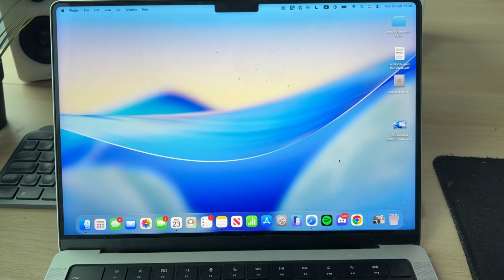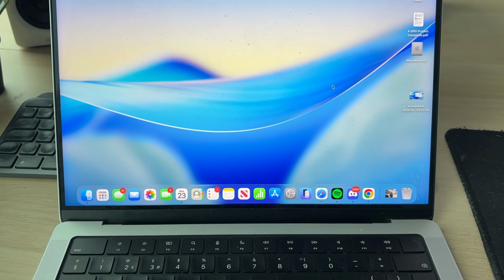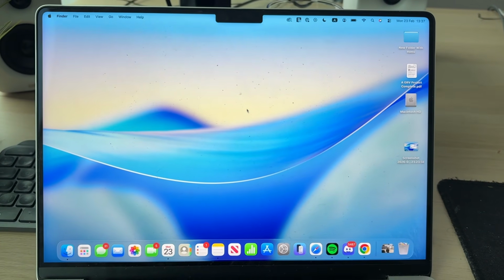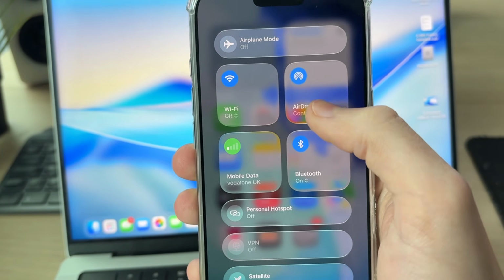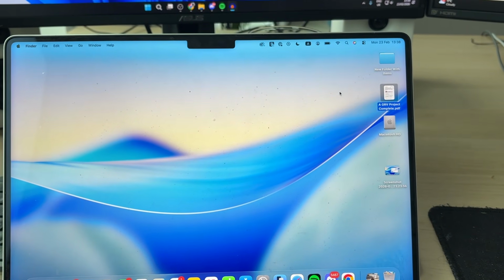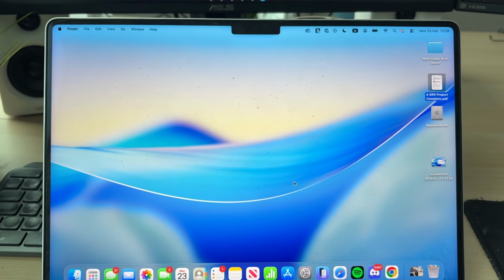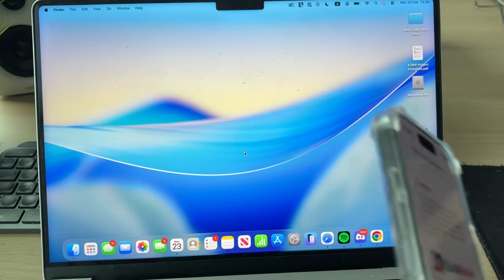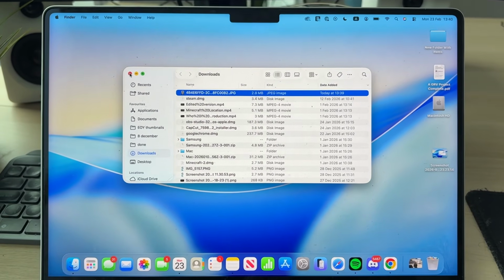How To Use AirDrop On Mac - Send & Receive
Learn how to use airdrop on mac and send and receive in this video.

GuideRealm